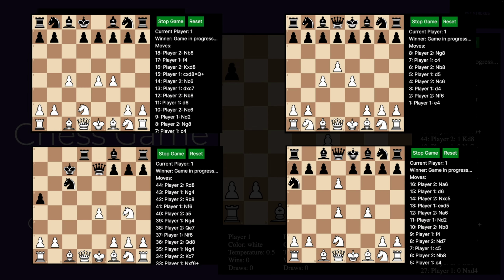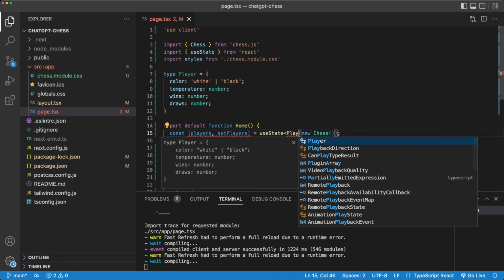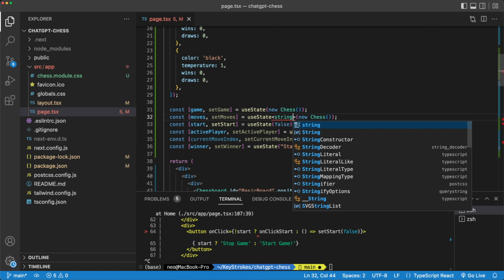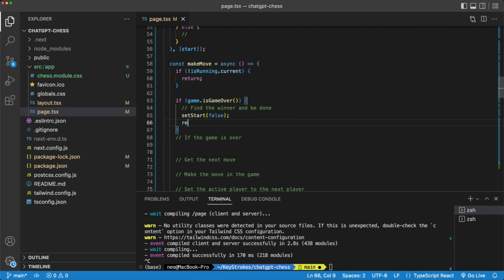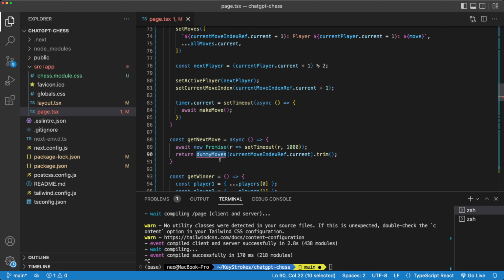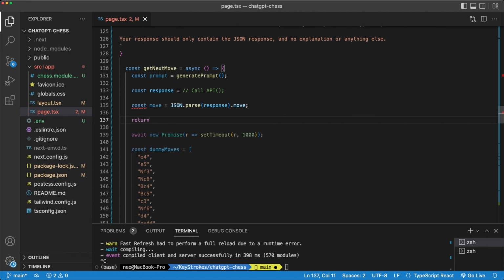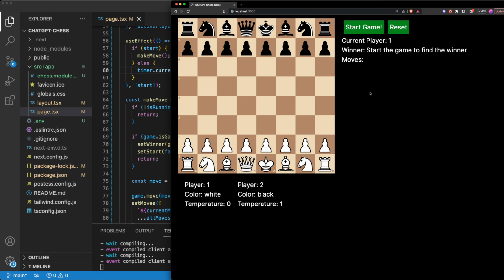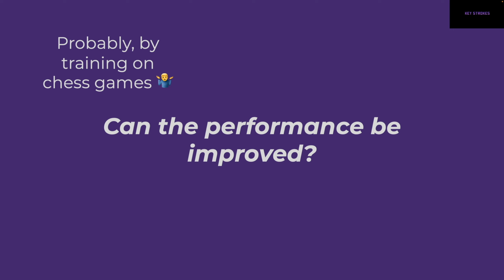Coding Chess Game - ChatGPT vs ChatGPT Guess the Winner!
Lets code a Chess game that is played by ChatGPT as both the players! We will use NextJS to create a ReactJS app in Typescript.

GPT models are really amazing, and with the right prompt engineering you can almost do anything. Lets push the boundary by using the ChatGPT API, and making ChatGPT compete with itself in a game of chess!

Innovations in Artificial Intelligence and Machine Learning is always amazing, and we need to keep testing and building new things to leverage it.

Large Language Models like GPT (with ChatGPT),  has changed the technological paradigm, and has boosted the whole Machine Learning (ML) and Artificial Intelligence (AI) space. They still cant think so well strategically, but they still produce amazing results.

And don't forget to use the power of Prompt Engineering to customize the game, and make it more competitive!

At KeyStrokes, we will cover anything and everything about Coding and Technology. If you have any specific requests, please post them in comments.

🚨🚨🚨🚨🚨🚨 1:1's with KeyStrokes 🚨🚨🚨🚨🚨🚨
🤝 Fill out this form and get in touch with me! 🤝

Timestamps:
00:00 Introduction
00:27 What are we building today?
00:36 ChatGPT vs ChatGPT!
01:19 Coding the Chess game
19:57 Adding the AI magic!
29.59 Example Chess Games
31:27 Observations
32:08 Improving the Performance
32:39 Outro/Conclusion